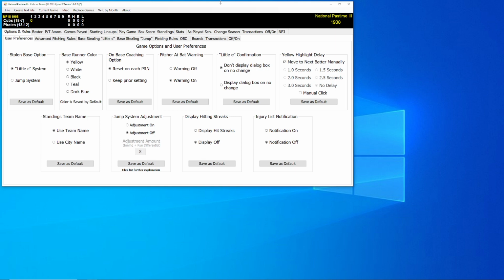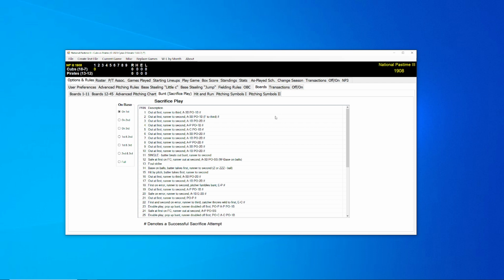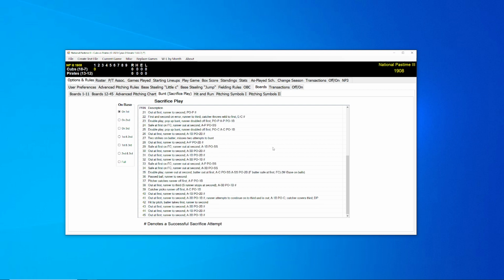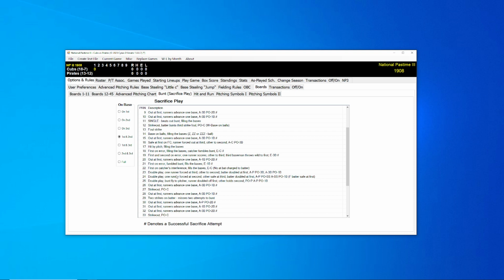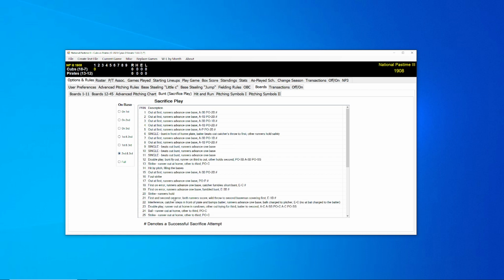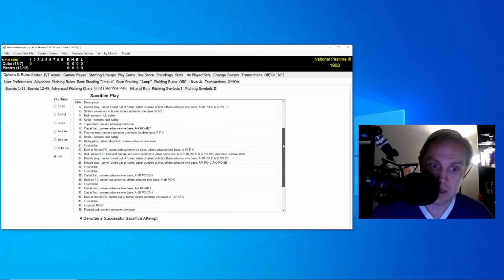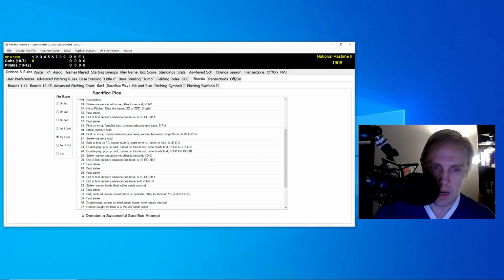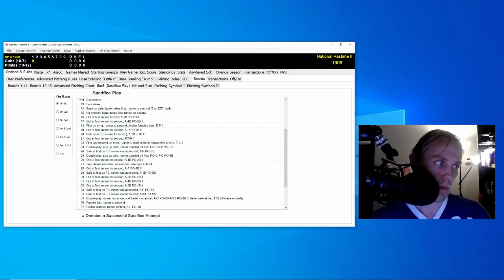The Skeetersoft NPIII Bunt System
Let's learn about the bunt system in Skeetersoft NPIII!